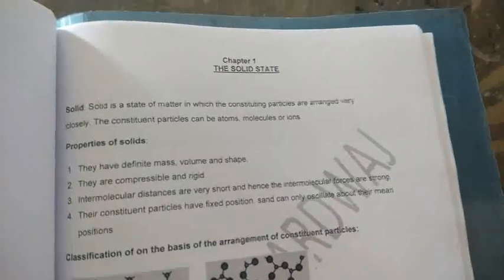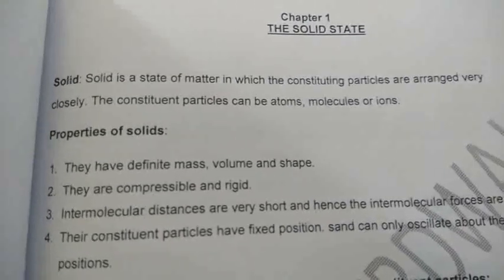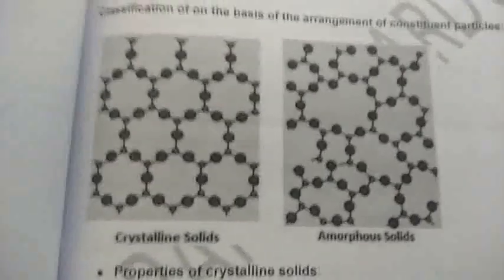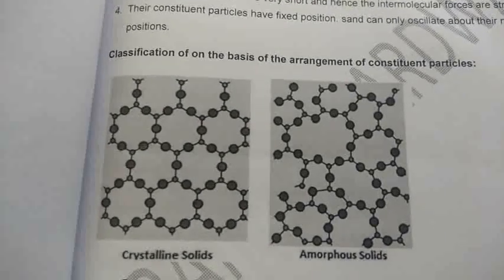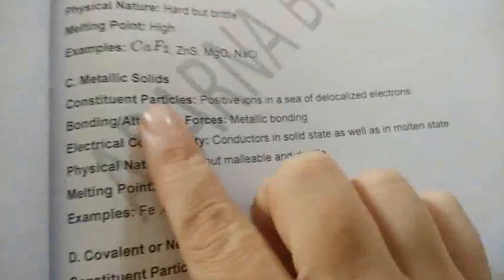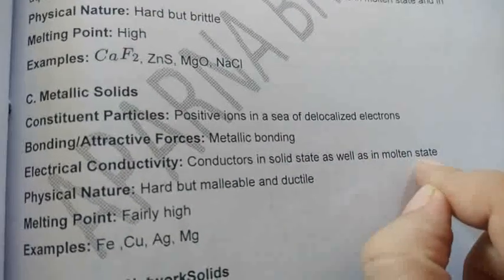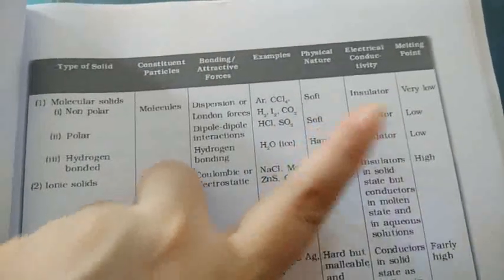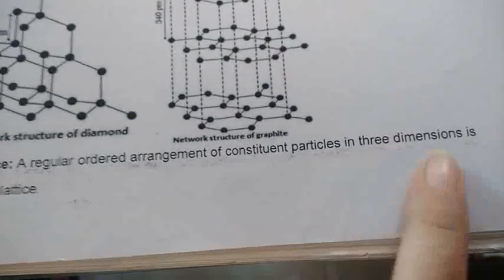Solid state -an introduction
In this video we will discuss about Solid state